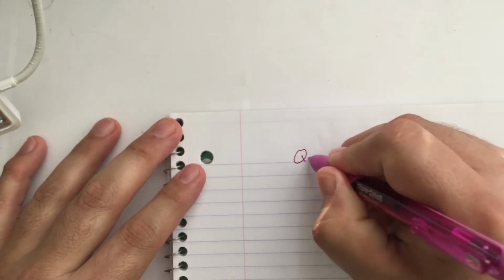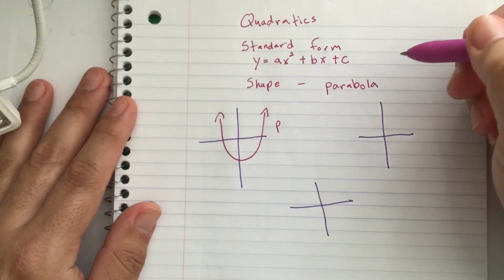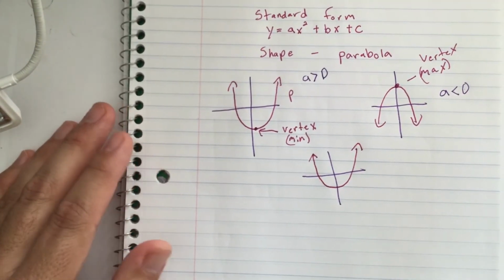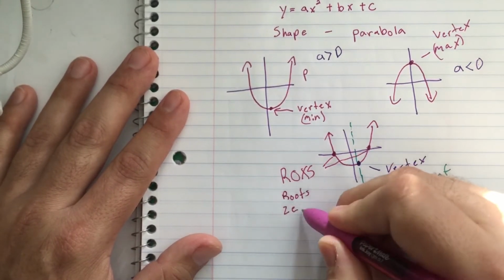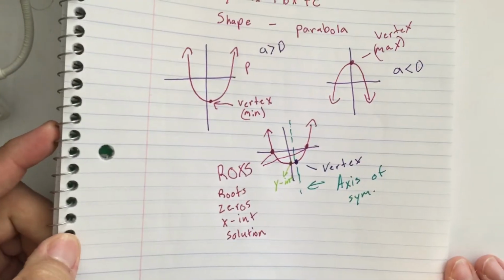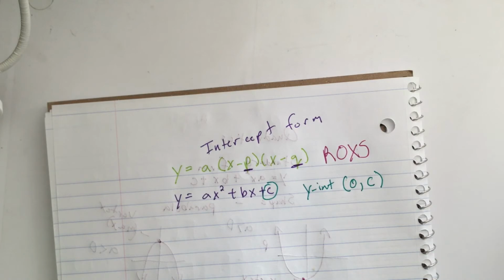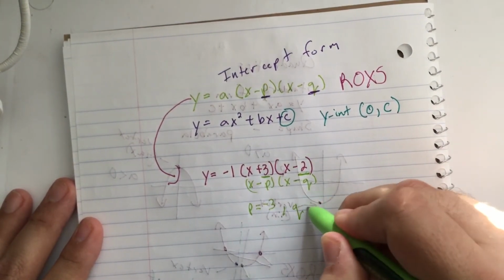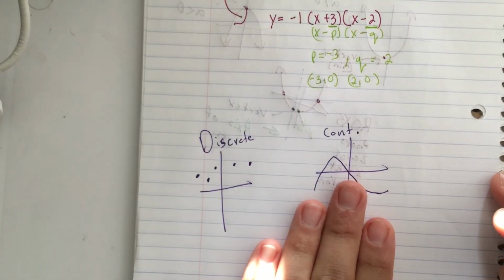April 30, 2020